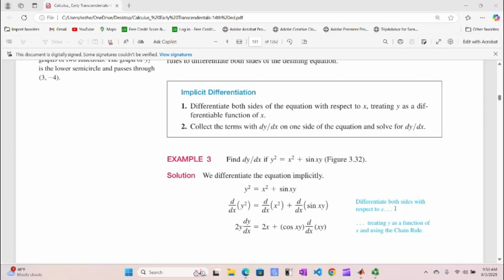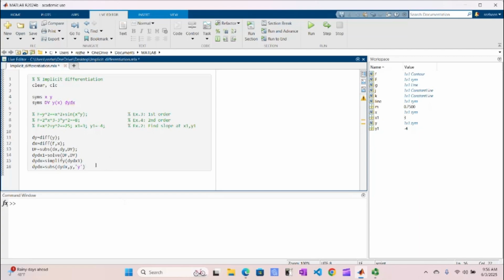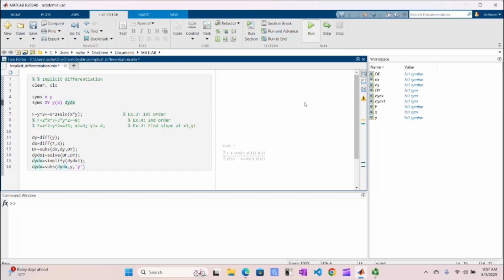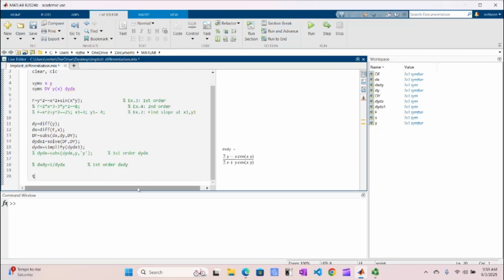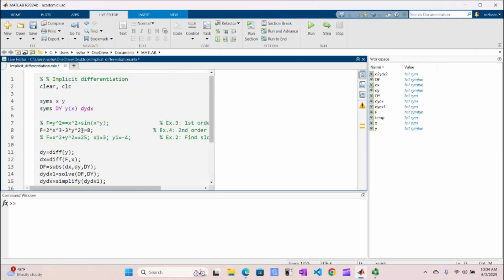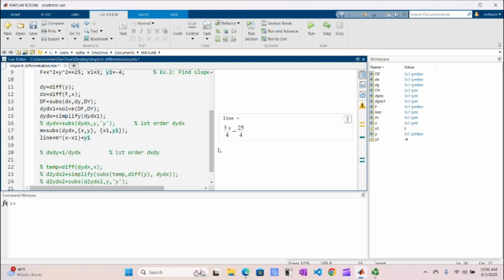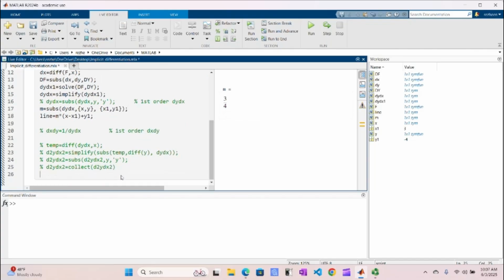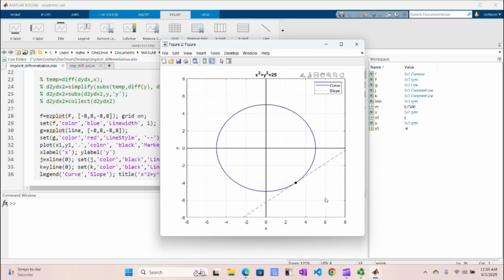Implicit Differentiation in MATLAB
% % Implicit differentiation
clear, clc

syms x y
syms DY y(x)      % Comment when graphing

F=y^2==x^2+sin(x*y);                  % Ex.3: 1st order
% F=2*x^3-3*y^2==8;                             % Ex.4: 2nd order
% F=x^2+y^2==25; x1=3; y1=-4;           % Ex.2: Find slope at x1,y1
% m=3/4; line=m*(x-x1)+y1;                 % Uncomment when graphing

dy=diff(y);
dx=diff(F,x);
DF=subs(dx,dy,DY);
dydx1=solve(DF,DY);
dydx=simplify(dydx1);       % 1st order dydx
dydx=subs(dydx,y,'y')       % Comment when doing 2nd order

% % dxdy=1/dydx             % 1st order dxdy

% m=subs(dydx,{x,y},{x1,y1});       % The slope
% line=m*(x-x1)+y1                 % line equation

% temp = diff(dydx,x);
% d2ydx2=simplify(subs(temp, diff(y), dydx))
% d2ydx2=subs(d2ydx2,y,'y');
% d2ydx2=collect(d2ydx2);     % 2nd order dydx

% % Graphing Ex.2: Comment all of the code above except examples when
% % graphing.
% f=ezplot(F, [-8,8,-8,8]); grid on;      % Curve
% set(f,'color','blue','Linewidth', 1); hold on
% g=ezplot(line,[-8,8,-8,8]);             % Tangent
% set(g,'color','red','LineStyle', '--'); hold on
% plot(x1,y1,'.', 'color', 'black', 'markersize', 18); hold off   % Point
% xlabel('x'); ylabel('y');
% j=xline(0); set(j,'color','black','Linewidth', 1.5)
% k=yline(0); set(k,'color','black','Linewidth', 1.5)
% legend('Curve','Slope'); title('x^2 + y^2 = 25')